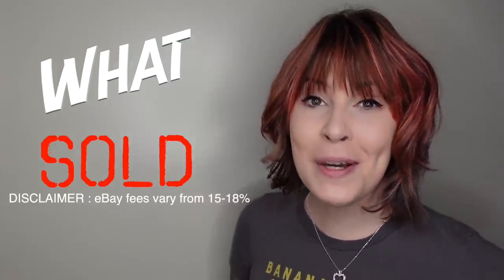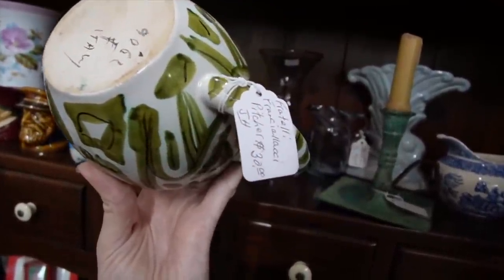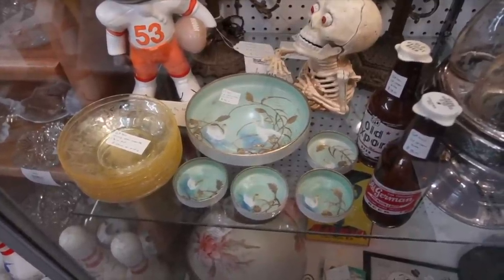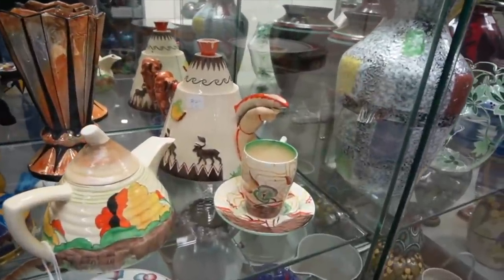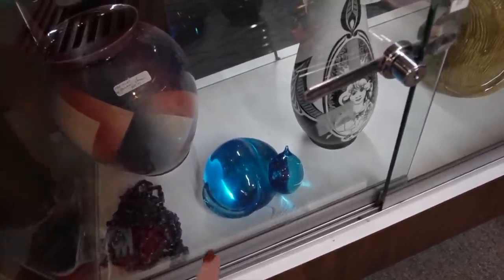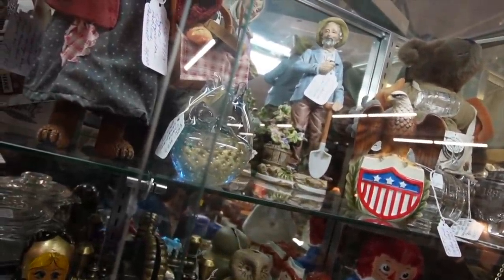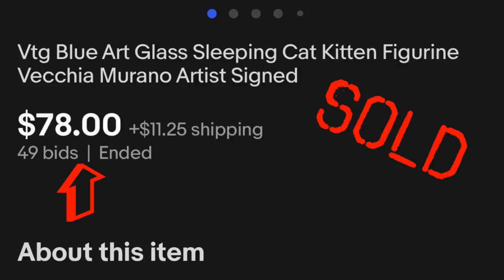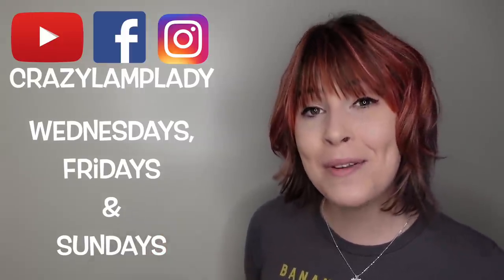SOLD | I'll Take That for 50% OFF | Shop With Me for Ebay | Reselling